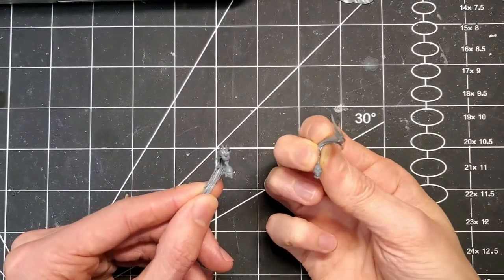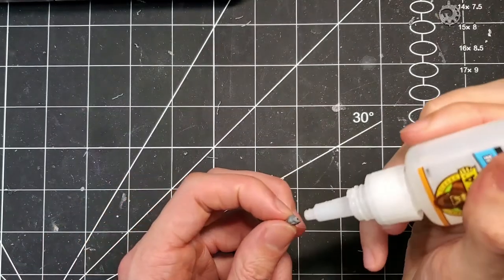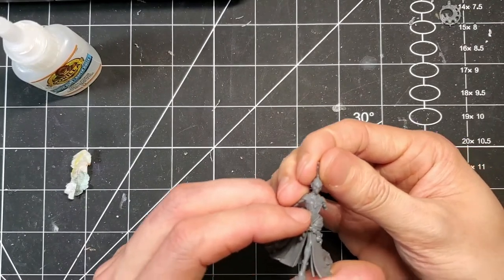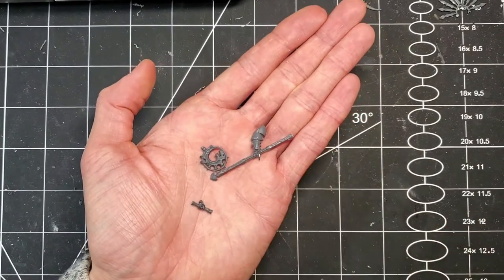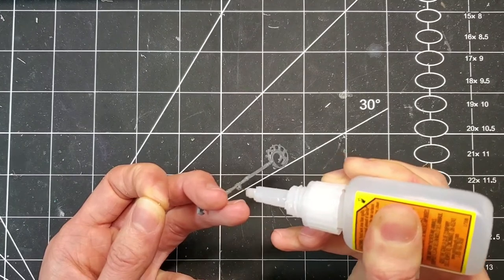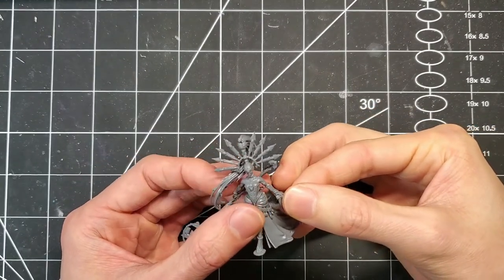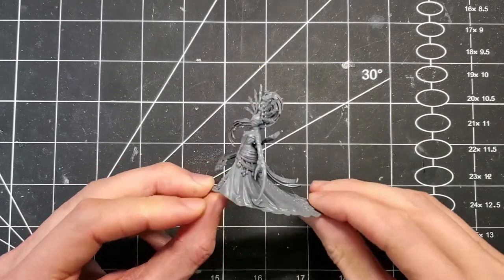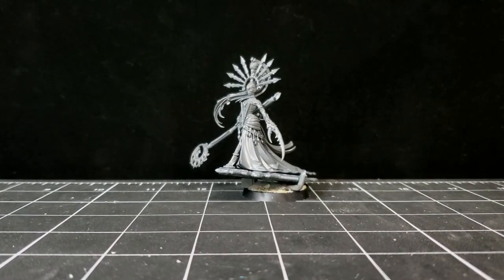Lets Build: GSC Magus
Hello, hope everyone is staying safe! It's been almost a year since my last conversion video, oops. Crazy how the time flies, but I am hoping to have a more regular schedule in the new year. Here is the "Grand" Magus of my Genestealer Cult. I love the idea of the insidious and infectious nature of the faction and wanted a high society mirror to a previously converted Magus.